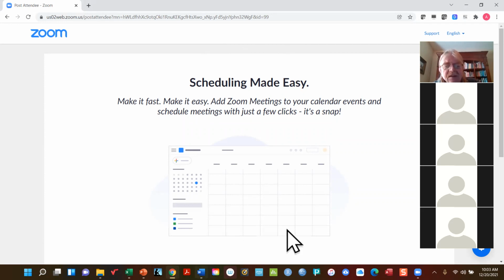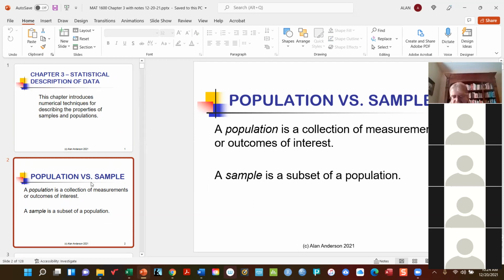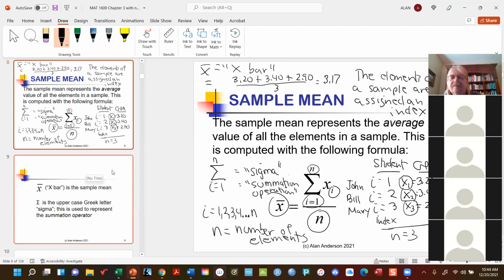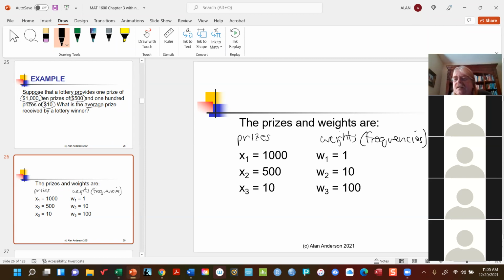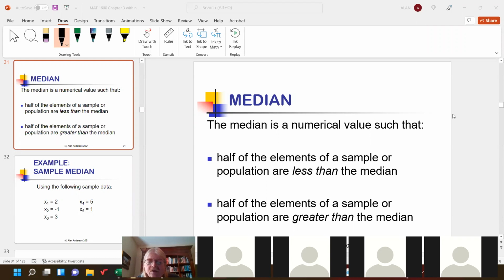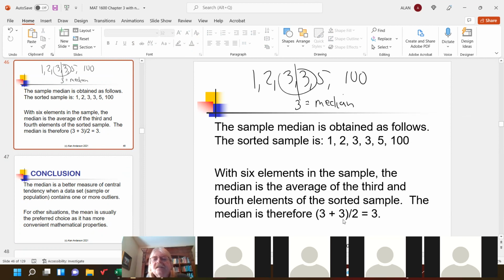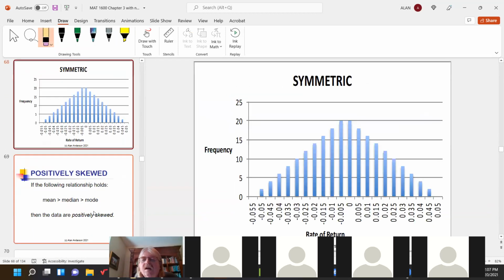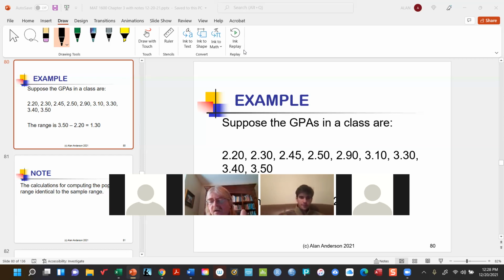MAT 1600 12 20 21